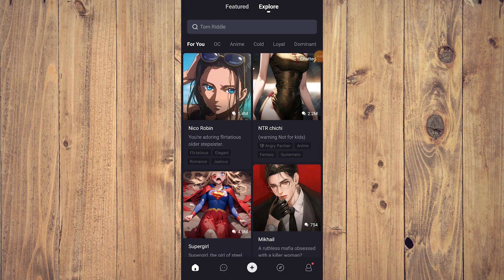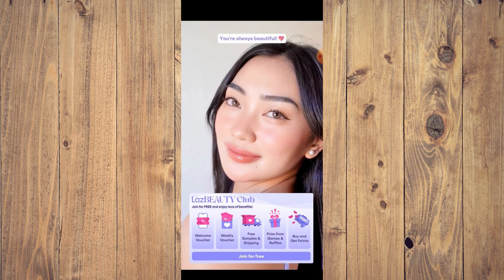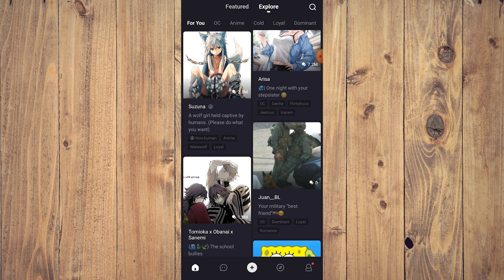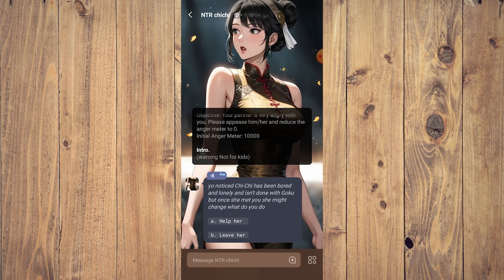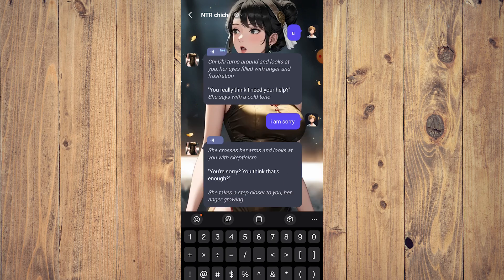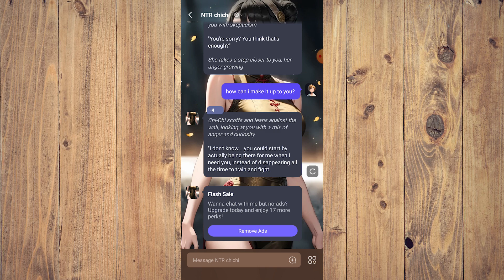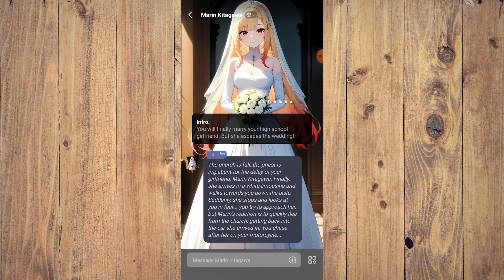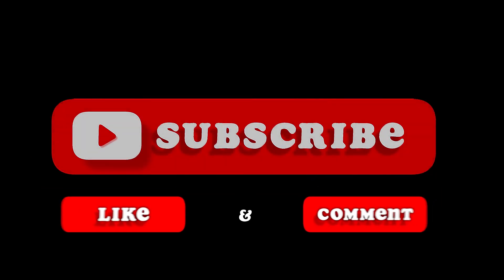How to Use Poly.ai || Poly.ai App Tutorial (Full Guide)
Learn how to use Poly.ai with this complete tutorial. Whether you're new to the app or looking for tips, this video has you covered from start to finish!